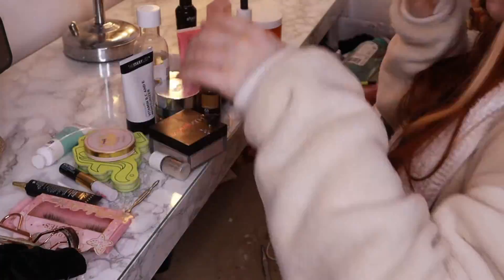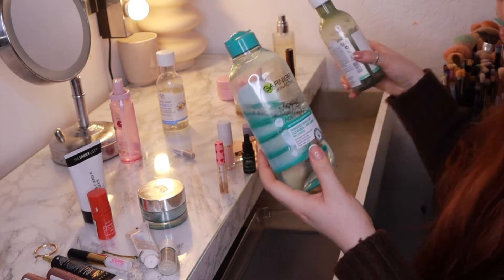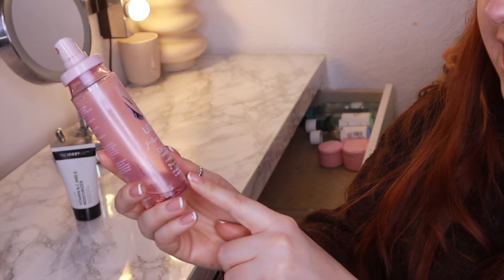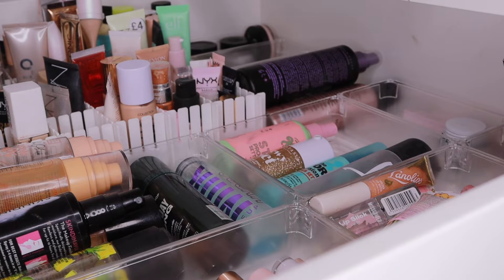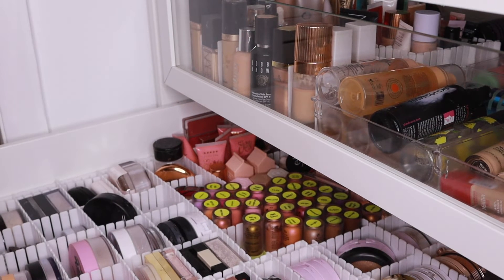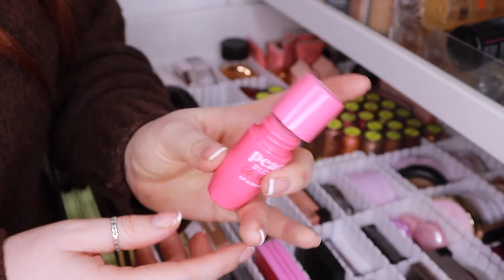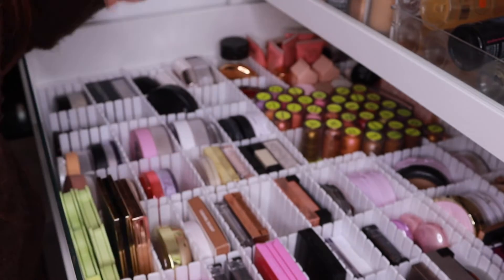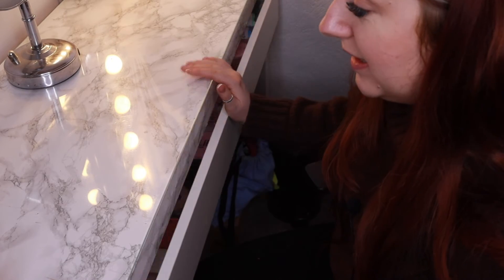EVERYDAY MAKEUP DRAWER ROTATION / SHOP MY STASH - JAN 2023 | CHELSEA BAXTER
Hey and welcome to my video!

Every few weeks - once a month, I want to be rotating my everyday drawer and shopping my stash as I have wayyyy too much makeup that I either never have used or rarely use! some things I'm not sure if I even like yet as haven't tried so what better way to do it then to constantly rotate my collection - hope you enjoy and let me know if you like the collection type of videos.

THE BODY SHOP AT HOME:
I am now an official independent body shop at home consultant. If there is anything you'd like to purchase or if you just want advice /recommendations then feel free to join my Facebook page or SHOP MY WEBSITE!!: